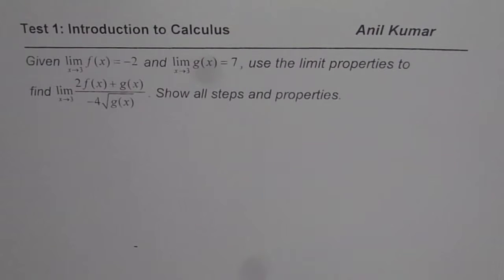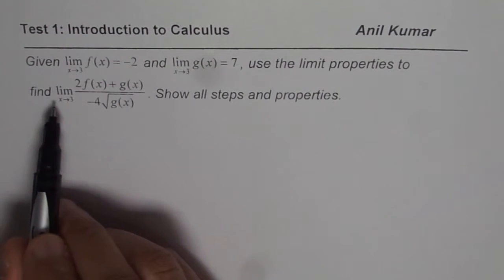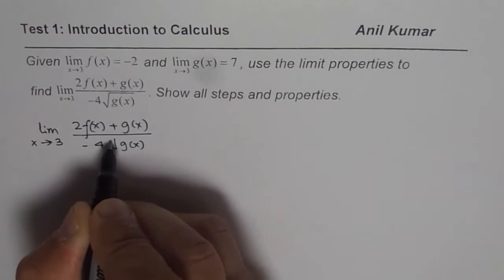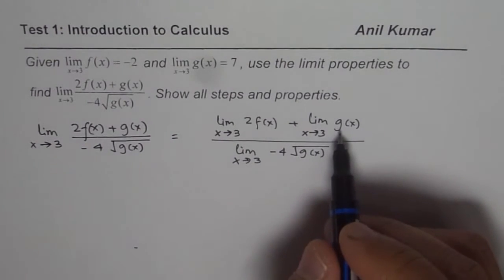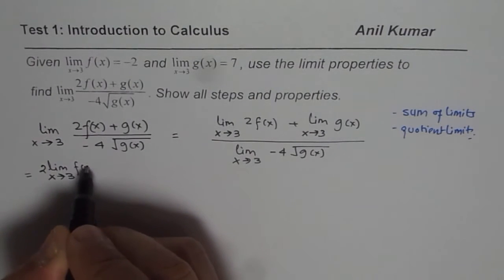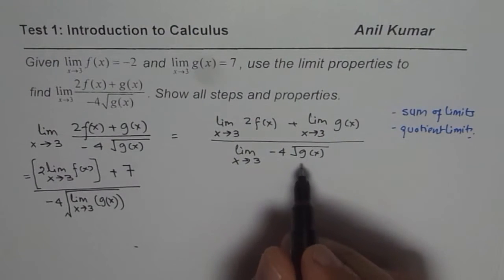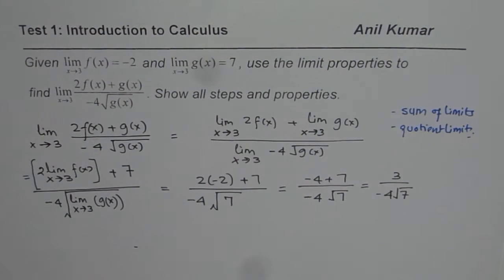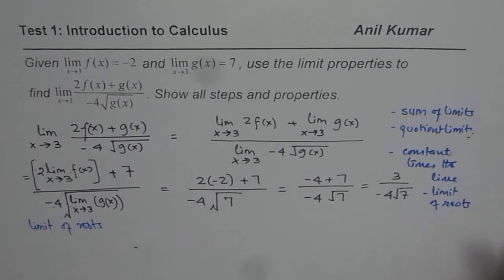Evaluate Limits Using Properties Test Calculus Introduction